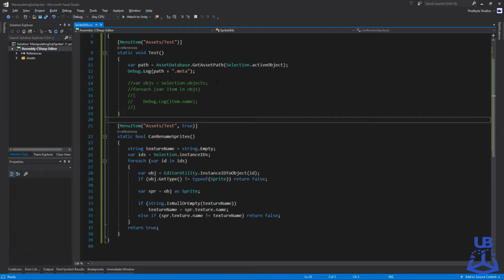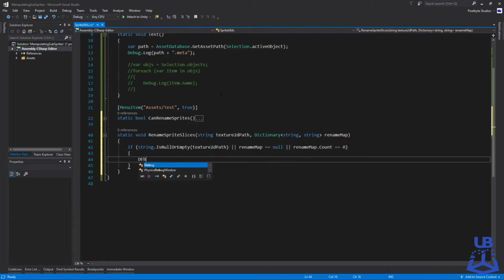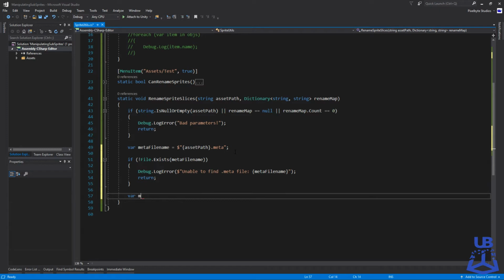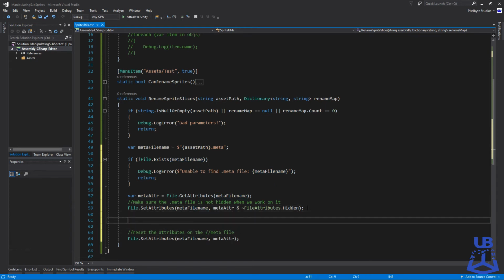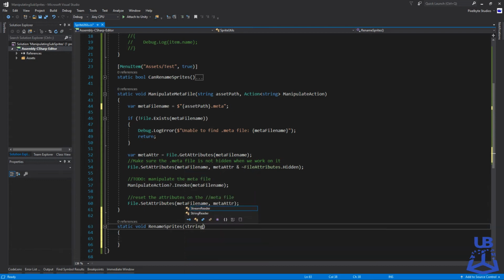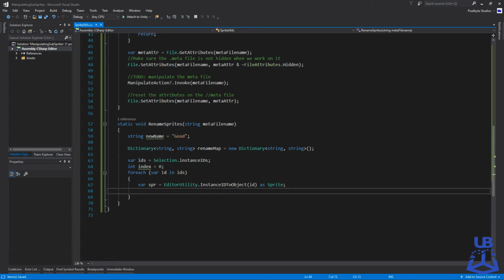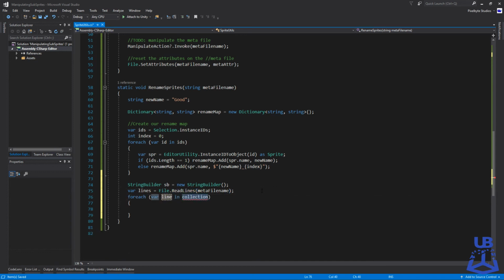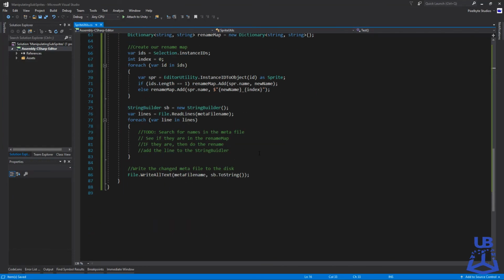Manipulating Sprite Slices in a Texture P2 of 4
In this episode, we setup some methods in our SpriteUtils class that will allow us to edit the texture's .meta file to rename a selected set of Sprite Slices.